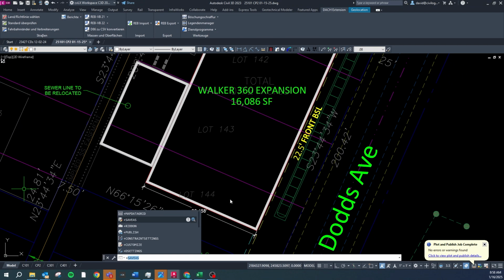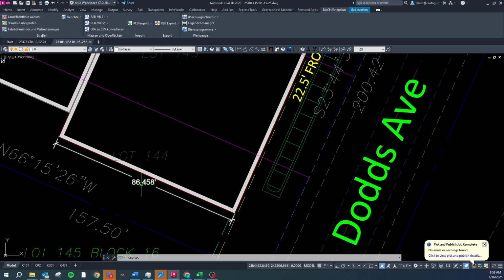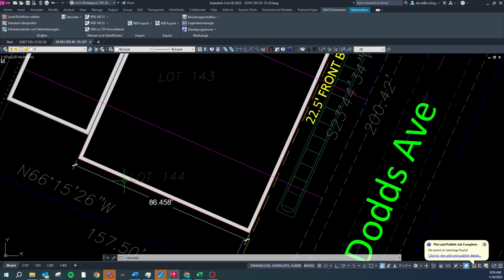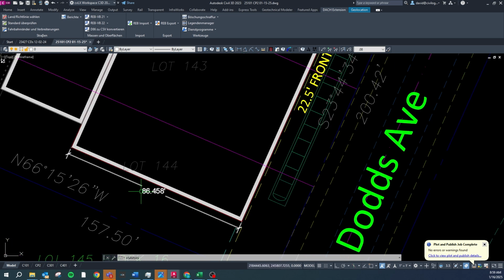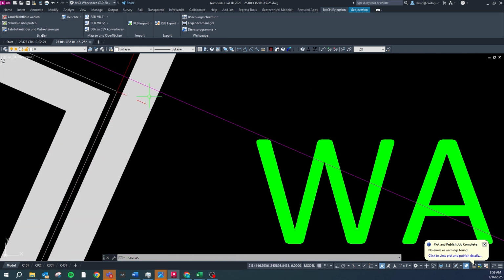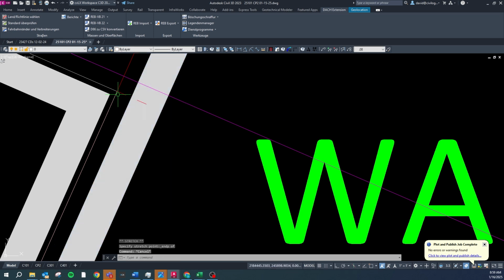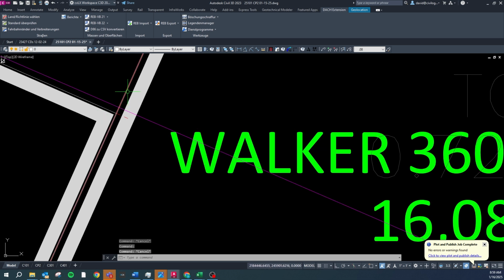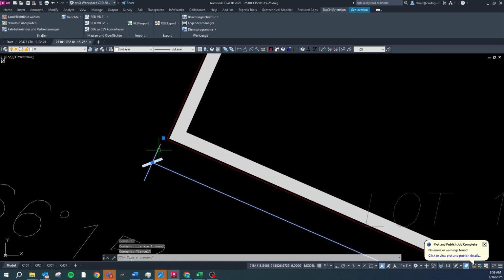TIP 52 - Integer Drafting Dimensions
This video provides guidance on tracing/drafting a site plan and how to make a template using clean dimensions as opposed to a literal trace.